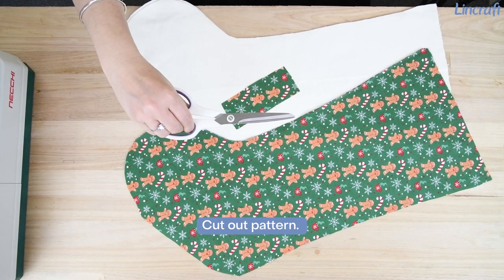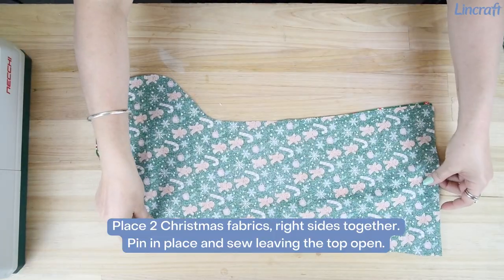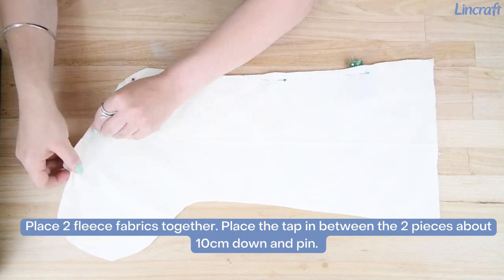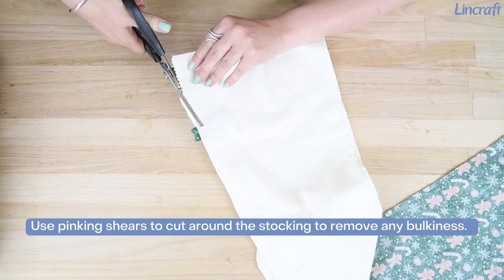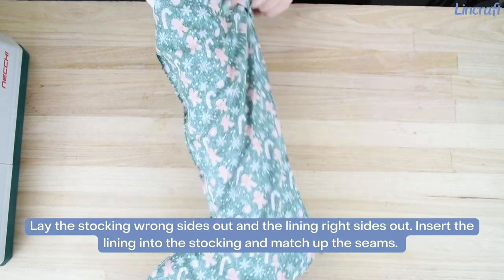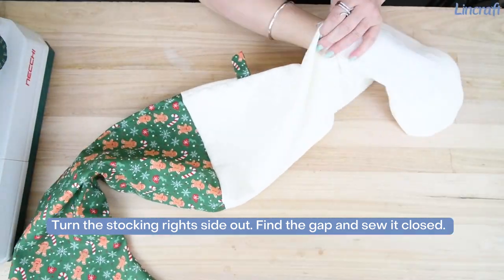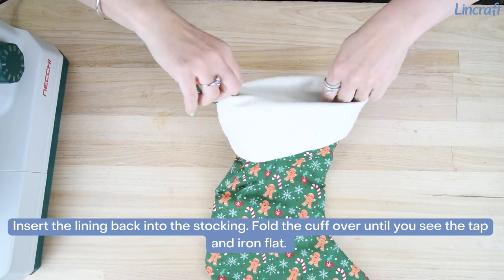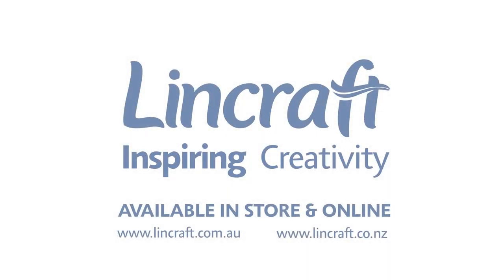How To Make: Christmas Stocking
🎄🎁 Get into the holiday spirit with our festive DIY Christmas Stocking tutorial! 🧦✨ Join us as we show you how to create the perfect holiday accessory using our Green/Gingerbread Man Fat Quarter fabric. It's a heartwarming project that adds a personal touch to your Christmas decor.

Let's make this holiday season extra special with your own handmade stockings!

Wishing you a crafty and merry Christmas! 🎅🤶🎨